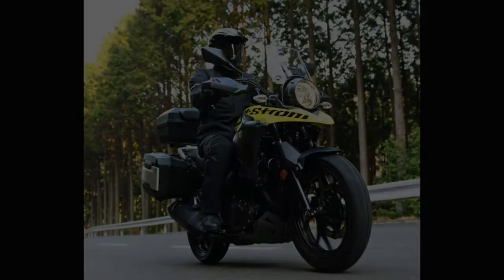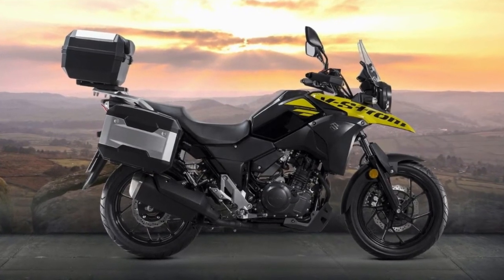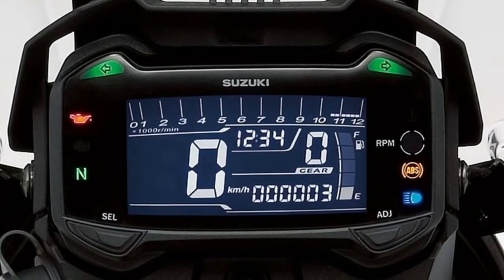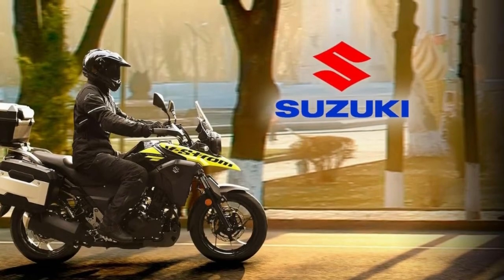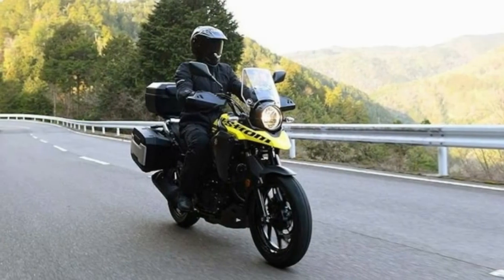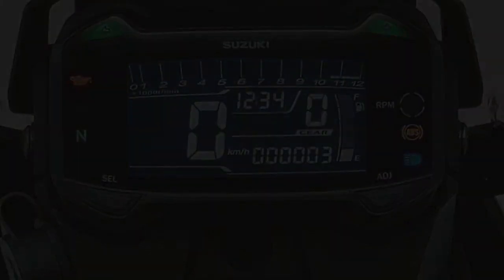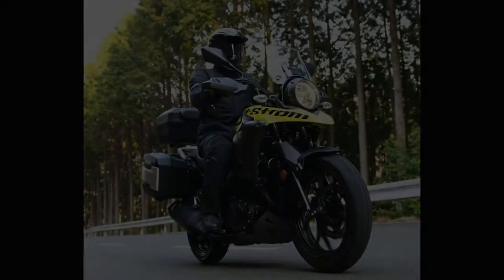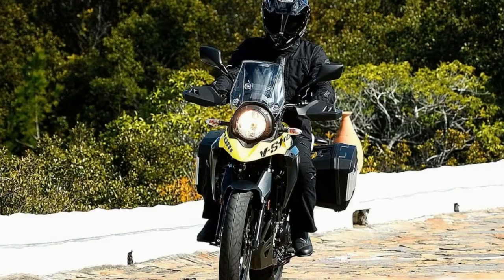2018 Suzuki V-Strom 250 Preview | The Quintessential Entry Level Bike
2018 Suzuki V-Strom 250 Preview | The Quintessential Entry Level Bike

Suzuki drives its littlest V-Strom with a 248 cc parallel-twin powerplant. Liquid cooling makes it more comfortable and reliable in stop-and-go conditions with the additional benefit of damping the mechanical noises within the cases for an overall quieter ride. The engine is laid out with a 53.5 mm bore and 55.2 mm stroke with an 11.5-to-1 compression ratio that’ll put you at the premium pump every time.

Electronic fuel injection and ignition systems manage the engine, but that’s as far as the fandanglery goes as this machine mounts nothing in the way of traction control or rider modes. That’s OK, it’s meant to be a simple bike, and of course, there’s the price to consider.

1. 2019 Audi A1 Overview - It’s Sharper, It’s Sportier, It’s Better!

Always Use Seat Belts and Helmets. Never Drink and Ride